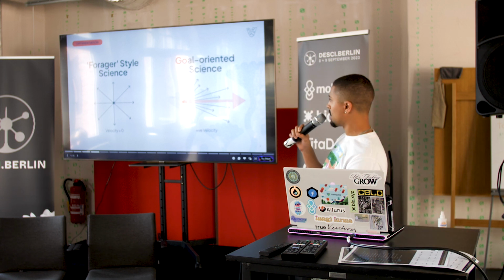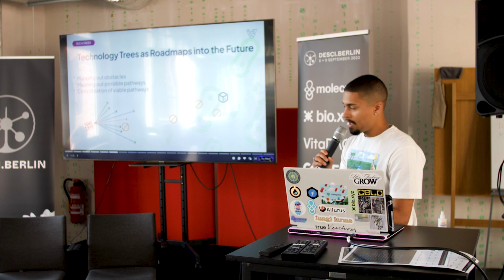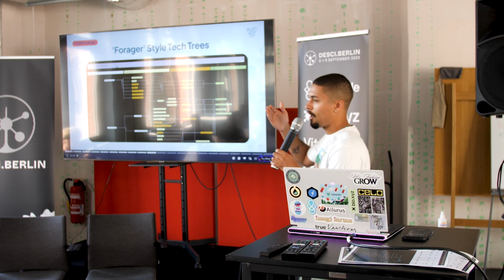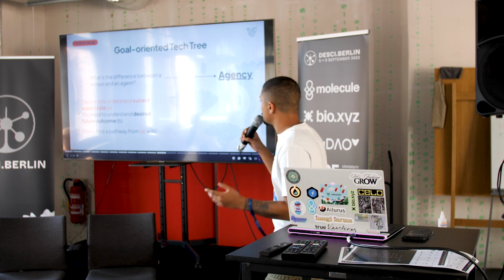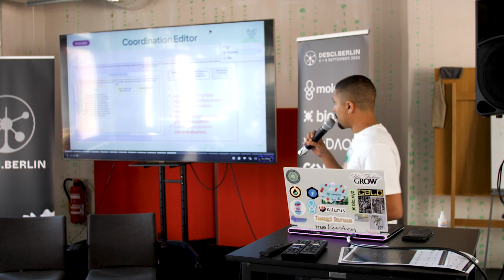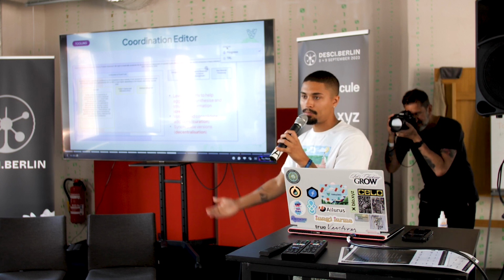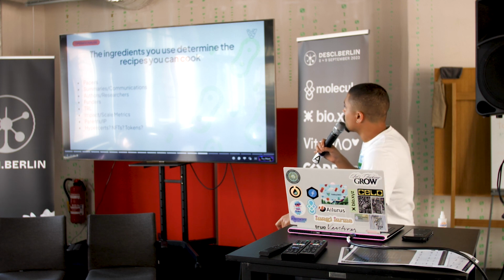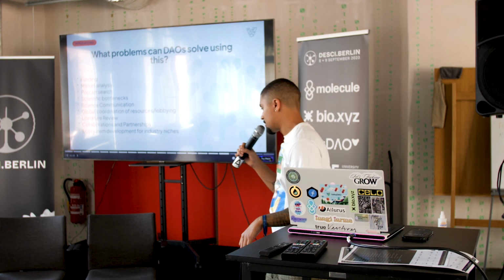Community Curated Tech Trees for Synthetic Biology | DeSci.Berlin 2023